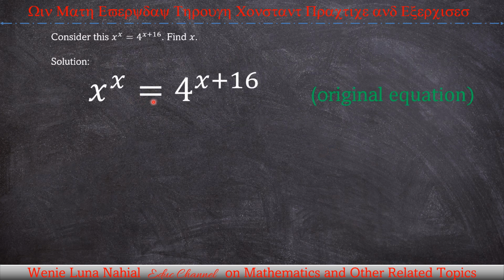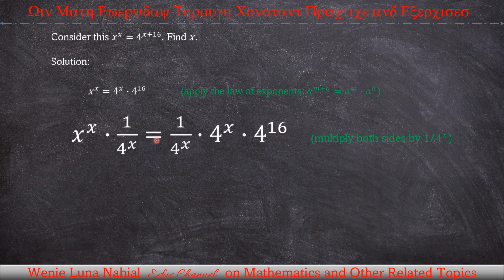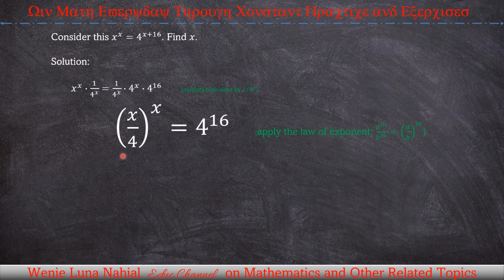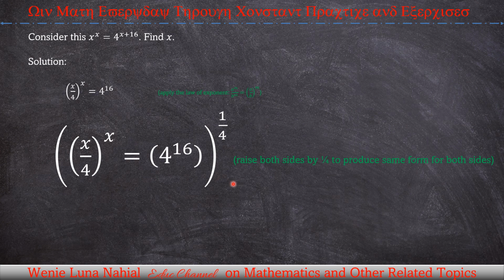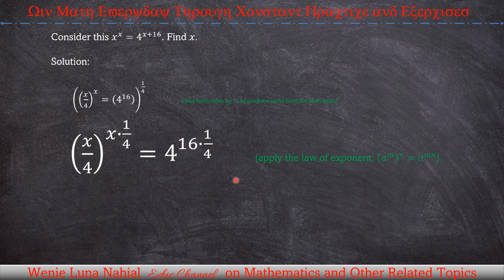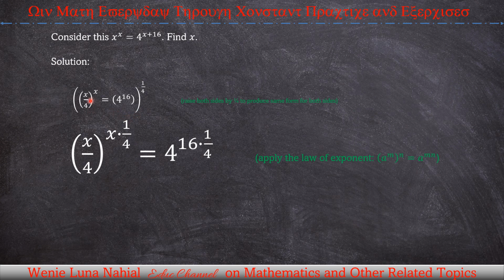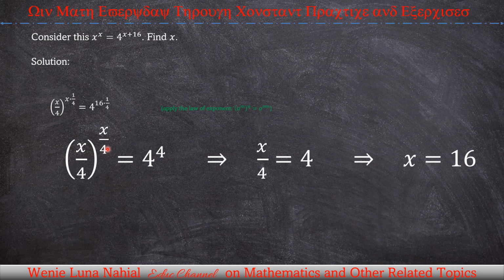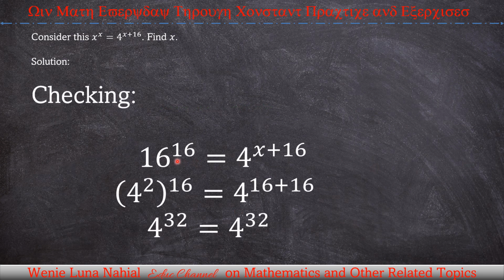Manipulating Equations Involving Exponential Forms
An exercise to practice the laws of exponents...